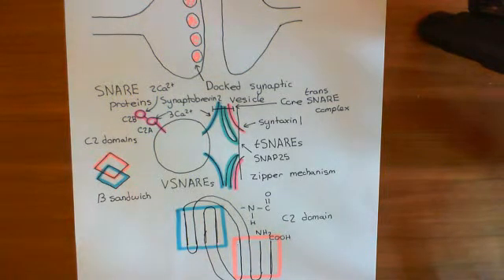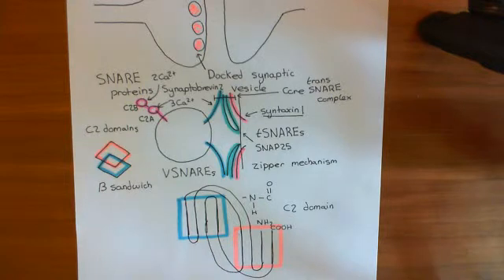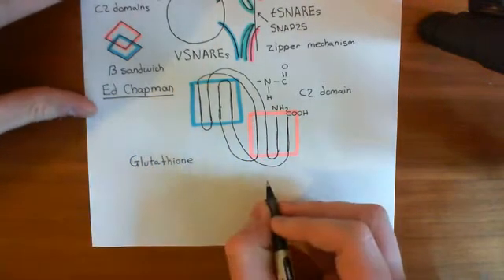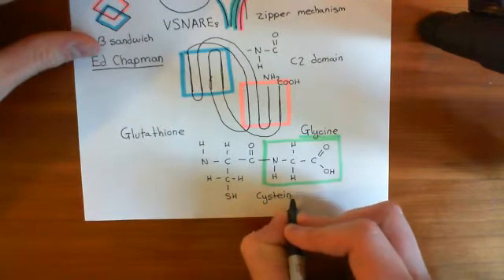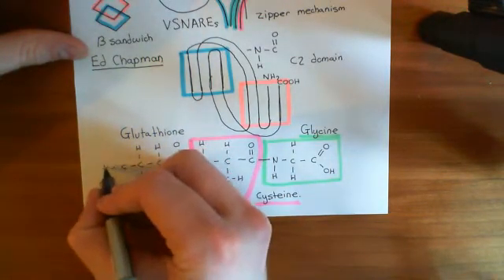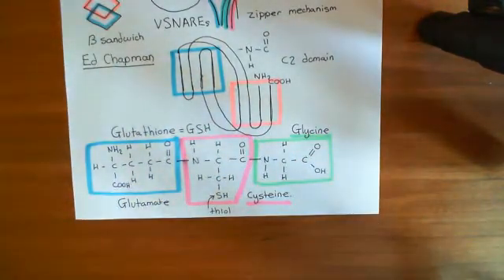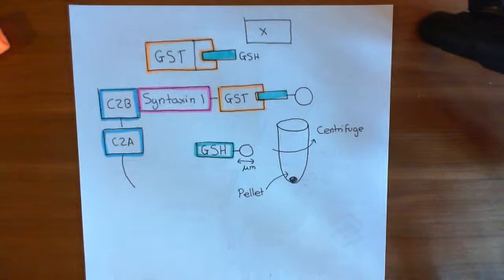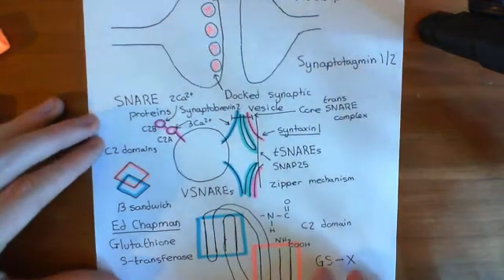Synaptotagmin and Syntaxin Part 2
In this video we discuss the function of synaptotagmin, concentrating on how it binds to syntaxin 1.